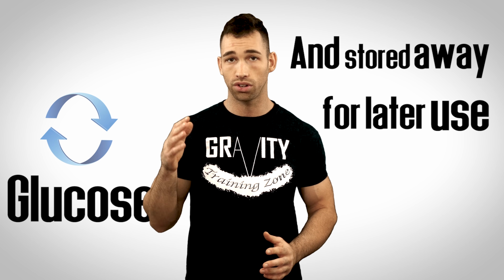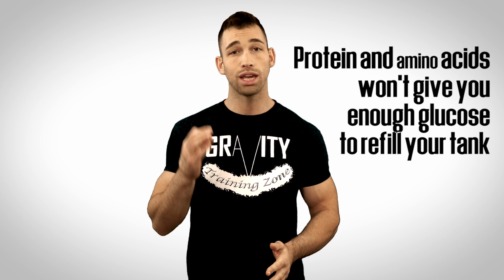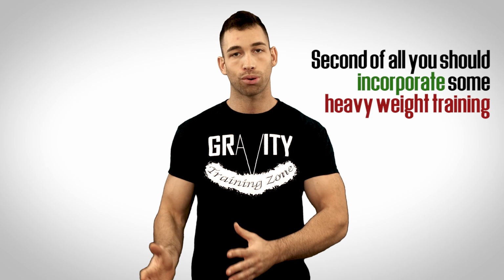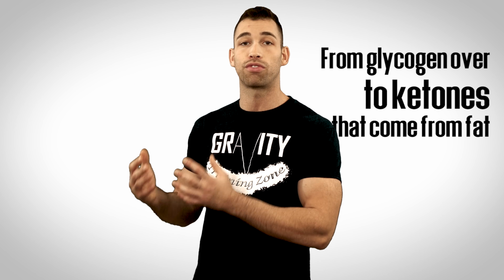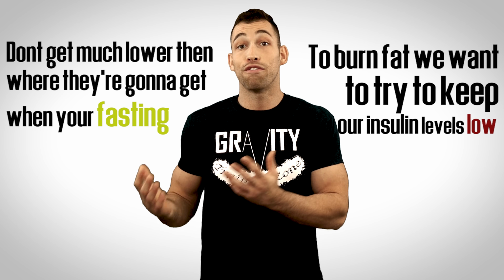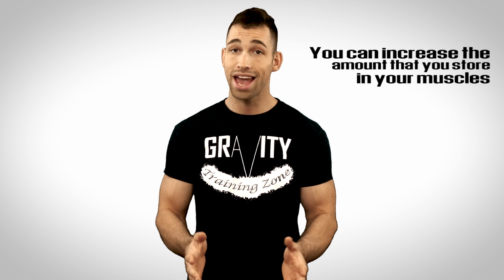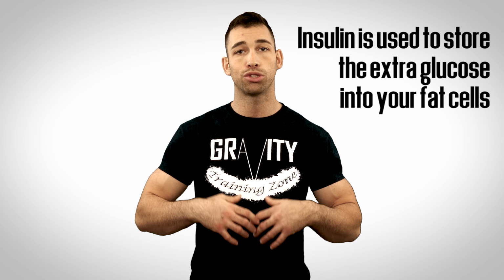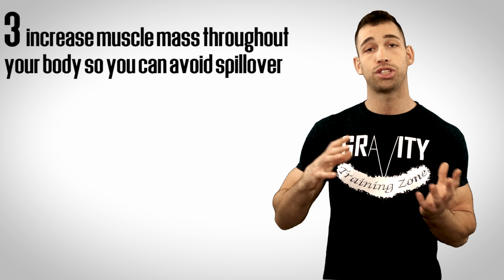3 Secrets to Burn Stubborn Belly Fat Faster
Learn how to burn stubborn body fat faster than ever before. If you're looking for a way to lose belly fat fast this video will help walk you through the process. Find out how to reduce and totally get rid of that last little bit of fat.

Timestamps:
#1 Secret: Depleting Our Gas Tank 1:02
#2 Secret: Fast 3:45
#3 Secret: Increase Muscle Mass 4:57

In today's video we're going to be going over 3 secrets to burn stubborn fat faster. People have stubborn fat in all kinds of places but the most common spots are the belly the thighs the bat wings and the love handles. Even though stubborn fat is a little harder to get rid of you're going to be more than prepared to deal with all your stubborn fat after watching this video. First let me just clarify that we can't Target fat burn and no this is not one of the secrets because most people already know this. You can't choose a particular section or area of your body that you want to burn fat for and target it. So even though you might have stubborn belly fat there's no way to do certain exercises that will decrease just your belly fat. Fat loss happens across our whole body so while you're burning fat from your belly you're also give me burning fat from your toes hands your face and from your whole body. So when we're looking for a way to burn fat faster from a particular area we're really looking for a way to burn fat faster across our whole body in general. The first way that we're going to do this is by depleting our gas tank and keeping that gas tank really low. So your body has a gas tank and instead of running off of gas it runs off of glycogen. Most people think that glycogen only comes from carbs but the truth is that protein can also very easily be converted into glucose and stored away for later use. When your gas tank is full of glycogen your body will use the glycogen and spare your fat cells whenever it needs energy. Whether that be energy for going about your regular day or energy for completing your workout either way your body is going to prefer to use glucose. The only way that we're going to get access to the fat cells is after the glycogen stores have already been depleted. So if we can deplete the glycogen stores and keep them depleted we can speed up the fat loss process. So how do we deplete glycogen. Well one very simple way is by not consuming too much glycogen and again protein don't forget can be converted into glycogen so I'm not necessarily advocating a low-carb diet here because low-carb diets are not the only way to burn through your glycogen stores and start burning fat. You can do it a number of different ways but the key is to maintain a negative calorie balance in order to use all the stored glucose. You can even do a pure carb diet where you only have carbohydrates and still burn through all the glycogen just by maintaining a calorie deficit. I know this because I've done it myself before and I have a whole video about it. So first of all you can have to maintain a calorie deficit second of all you should incorporate some heavy weight training. There is no better way to burn glucose then through anaerobic training. Anaerobic training involves exercises that require you to use primarily glycogen rather than oxygen for energy. Almost all weight training as long as the weight is heavy enough will be considered anaerobic training and will help you deplete your glycogen stores faster. I recommended their minimum of 3 days a week of weight training but with 5 days a week you're going to burn through a lot more of that glucose so if your schedule allows try to do weight training more frequently. Remember once that glucose is out of the way that's when you have direct access to your fat stores that's actually why ketogenic diets work so well for fat loss, they actually switch your body's main source of fuel from glycogen over to ketones that come from fat. The second thing that you can do is fasting. This is another excellent way to decrease glucose in your body and empty out the gas tank but that's not the only reason why fasting is so good for fat loss. Insulin is your fat storage hormone. To make it really simple when your insulin levels are high it is virtually impossible to burn fat. When insulin and blood sugar levels are low glucagon is released to draw energy from your cells. So now instead of pudding glucose into your cells this will pull from your cells. Glucagon and insulin are opposites and you really only going to get one or the other. again to burn fat we want to try to keep our insulin levels low and insulin levels dont get much lower then where they'll be at when your fasting. The pont is that...